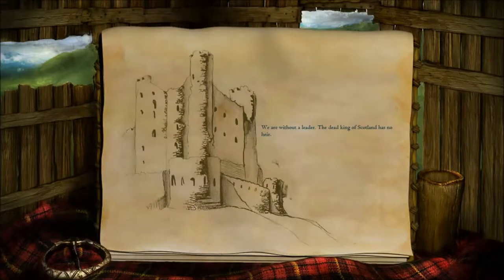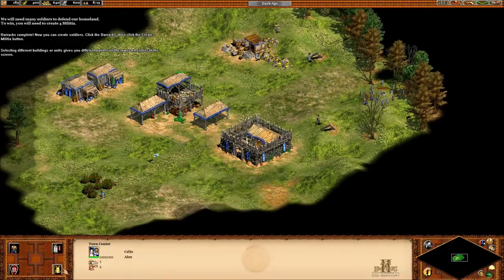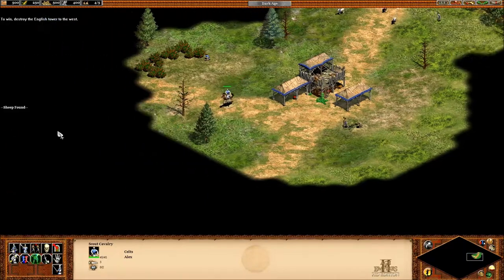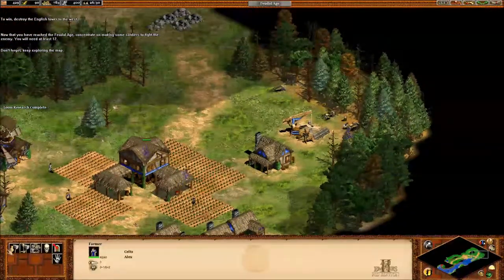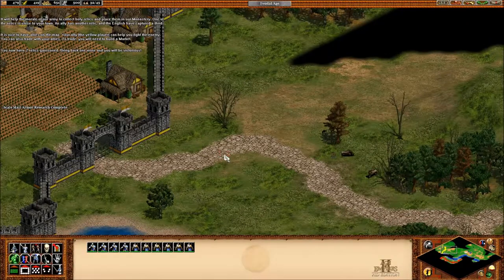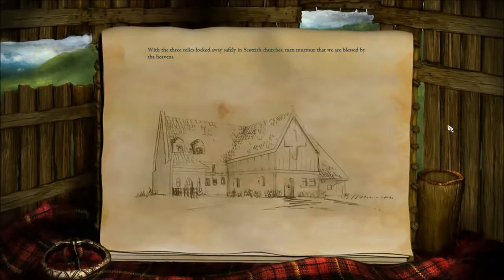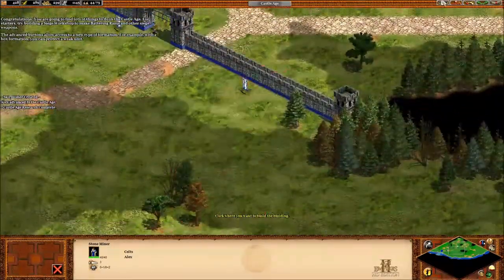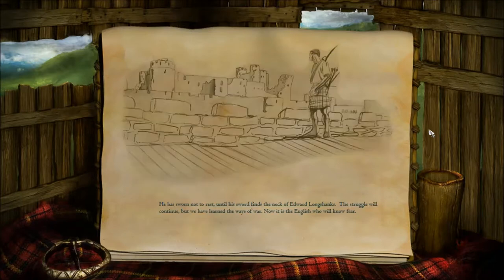Age of Empires II HD - William Wallace Campaign - Full Gameplay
Complete run through the William Wallace campaign from Age of Empires II HD